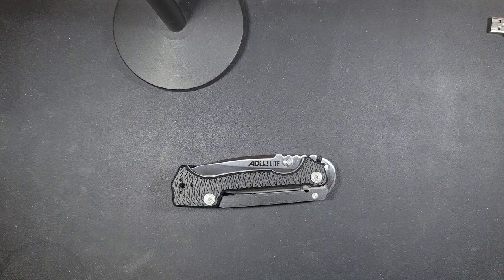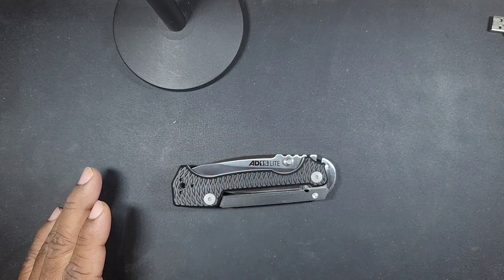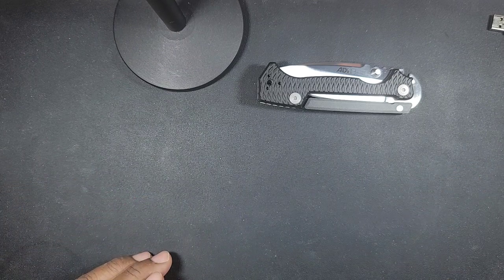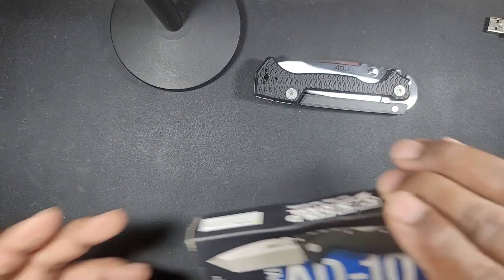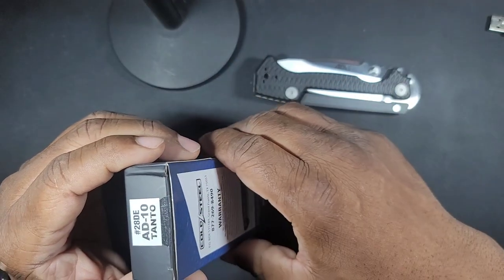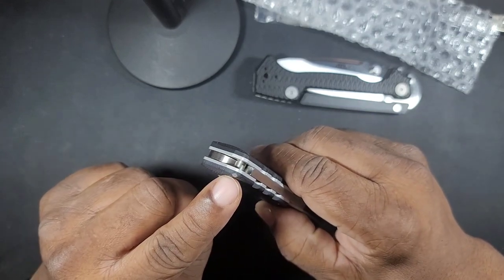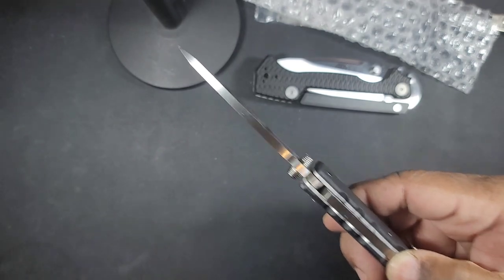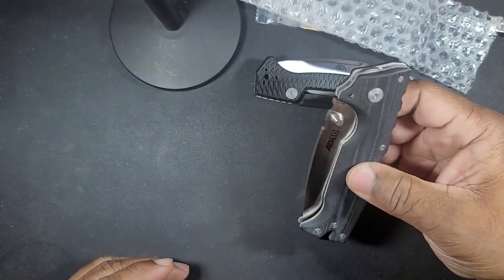My Tanto AD10! How did this happen? ¯\_(ツ)_/¯